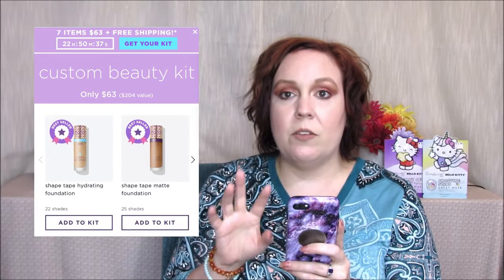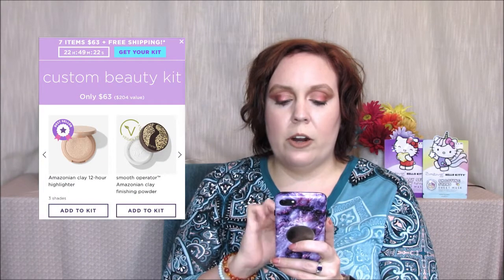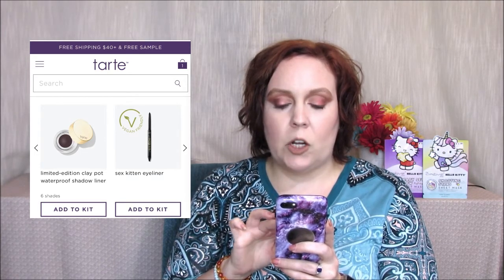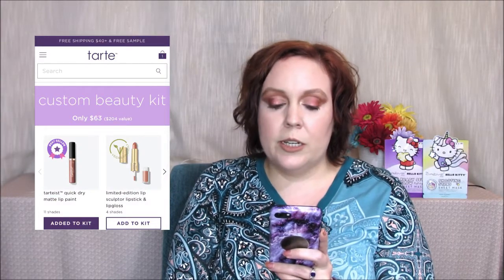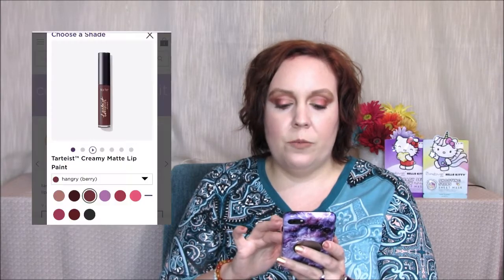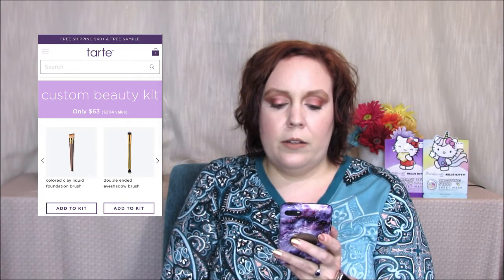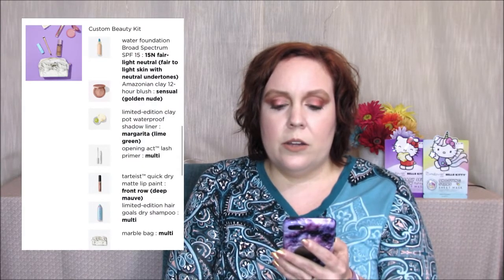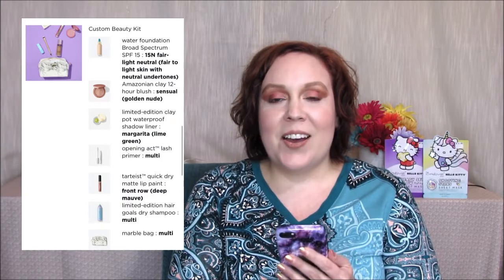Did I Buy It - Tarte 7 Items for $63 deal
Instead of will I buy it, it's DID I buy it! Twice a year tarte cosmetics lets you fill a makeup bag with 6 full sized items plus the bag for $63, 7 items total! Every year I fill a bag but decide against it. In this video I go over all of the items they offered and tell you what I bought IF I decided to finally buy it this year.